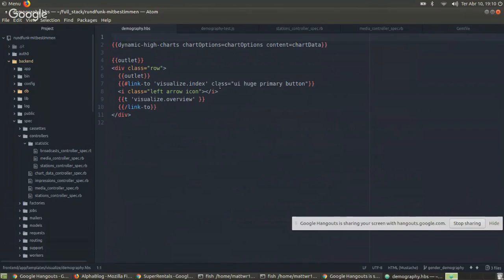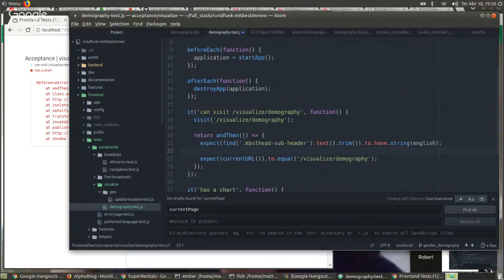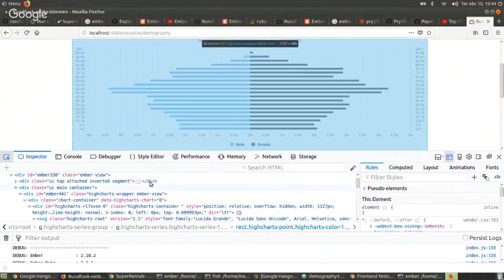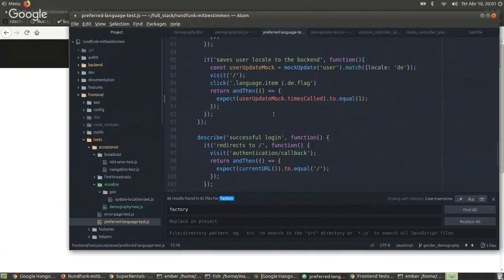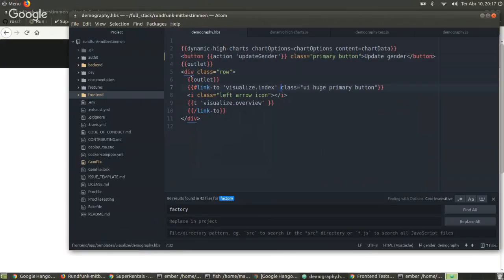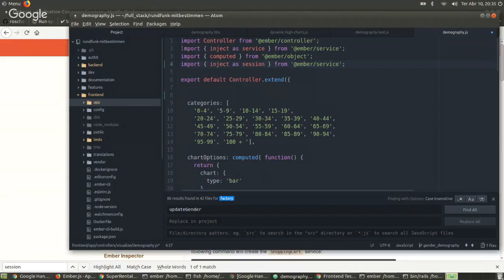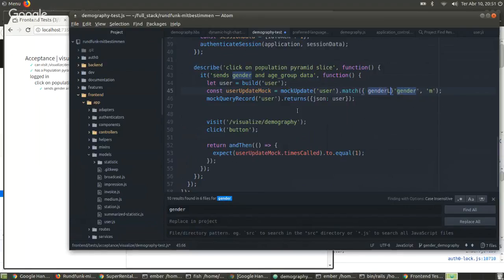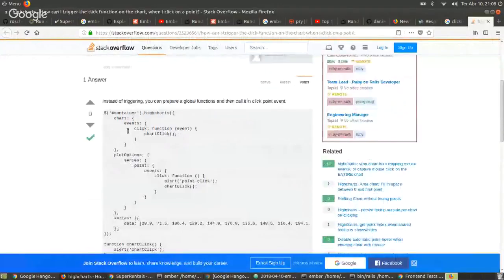Rundfunk mitbestimmen - pair-programming/meeting